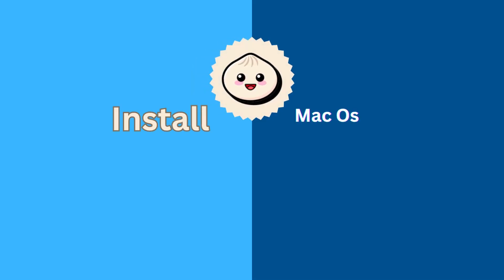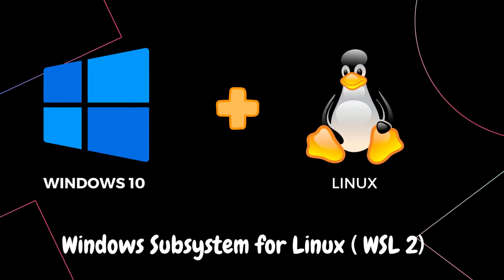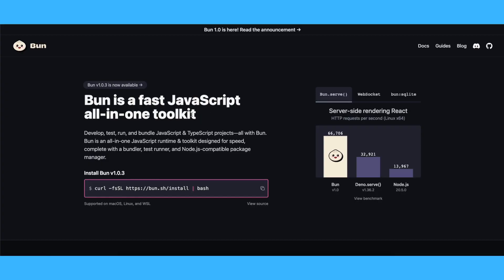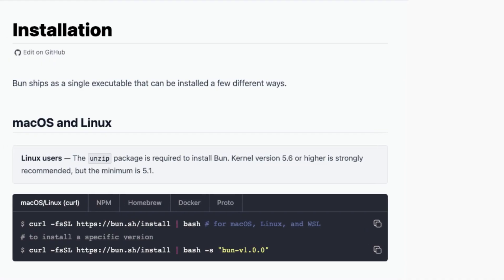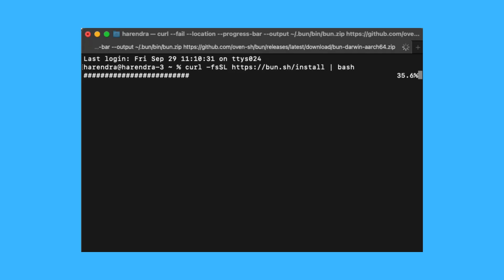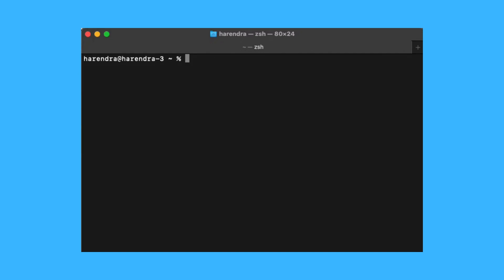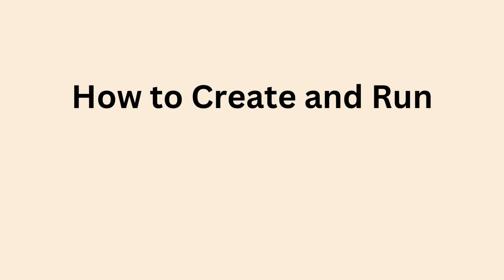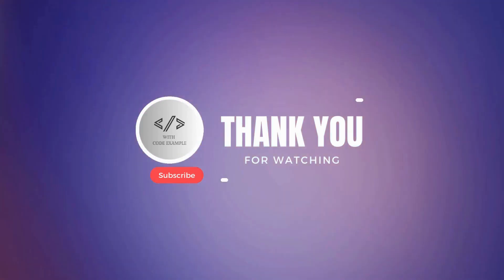How to Install BUN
Bun, a relatively new development tool with version 1.0 recently released, offers a versatile toolkit for web development. Installation methods vary based on your operating system. Mac and Linux users can easily install Bun using curl or npm, while Windows users are recommended to use the Windows Subsystem for Linux (WSL) for a smooth installation experience. The official website, bun.sh, provides comprehensive documentation, including a convenient curl command for installation.

Multiple installation options are available, catering to different preferences and environments. You can install Bun globally using npm, use Homebrew on Mac, consider Docker for containerization, or explore Proto as another option. After installation, you can verify the version with the "bun --version" command.

To start a project with Bun, use the "bun init" command to set up project details and dependencies, including TypeScript and @bun/types. Bun initializes your project with essential files, such as tsconfig.json, index.ts, bun.lock, package.json, and more. You can then run your JavaScript or TypeScript code using the "bun run" command, similar to Node.js.

Bun offers a straightforward installation process and a feature-rich toolkit for web development, making it an excellent choice for developers looking to explore its capabilities.